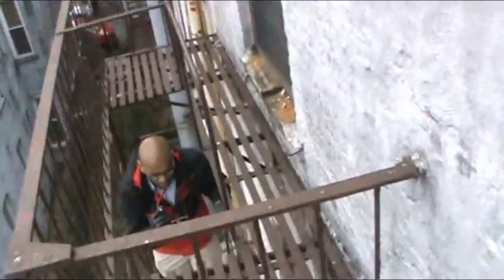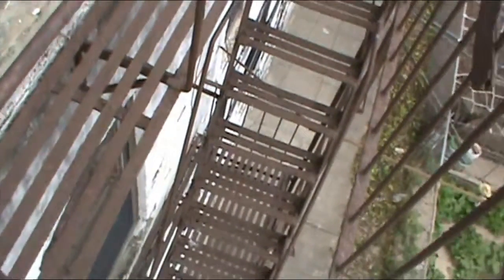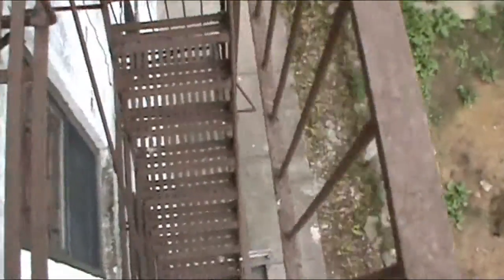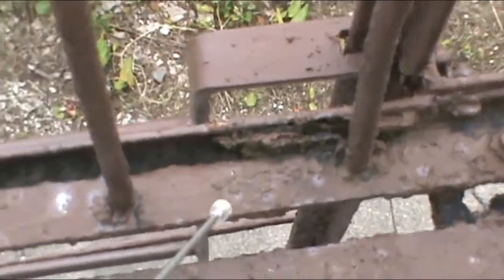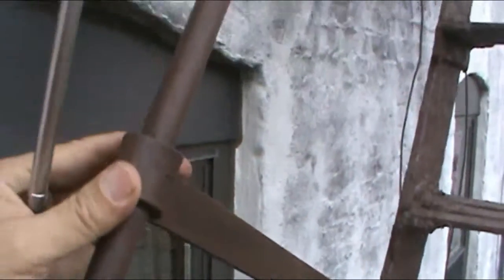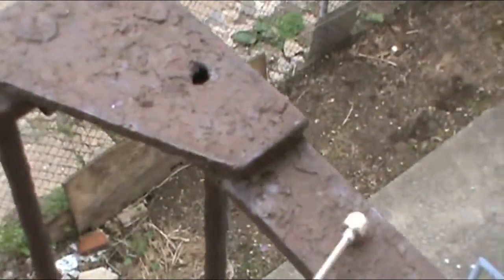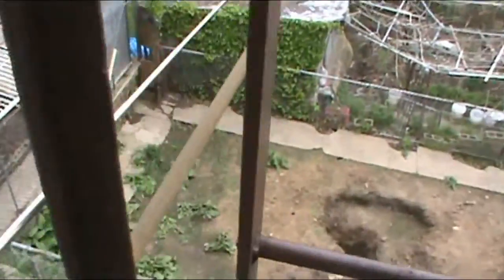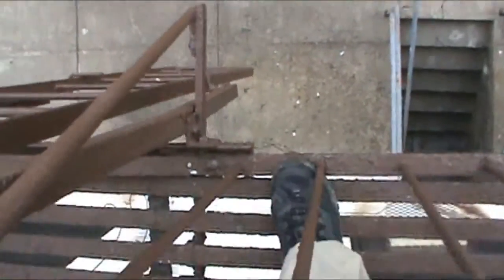Commercial Fire Escape Repairs & Inspections Brooklyn NY